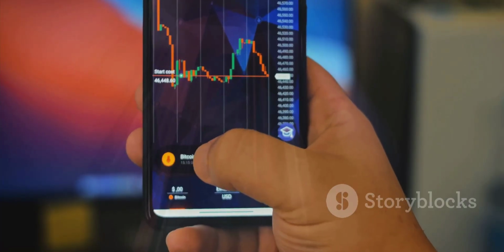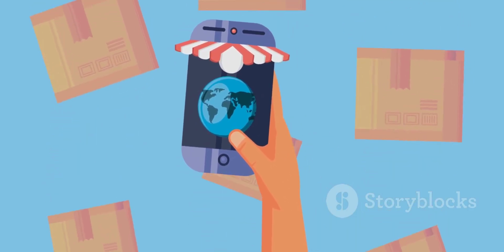Geo-Tagging Digital Assets: Real-World Investment Implications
🌍💻 The Future is Here: Where Digital Assets Meet the Real World! 🏙️🔗

Prepare to have your mind blown as we explore the groundbreaking fusion of geotagging and digital assets! In this video, we'll uncover how the virtual world is colliding with our physical reality, creating exciting new opportunities for investors, gamers, and adventurers alike.

🔑 Key Highlights:
• Understand geotagging and its impact on digital assets
• Discover how location-based value is reshaping the digital marketplace
• Explore real-world applications in gaming, art, and education
• Learn about the potential risks and challenges of this emerging technology

⏱️ Timestamps:
0:03 - Introduction to geotagging and digital assets
5:06 - Real-world examples and applications
7:33 - Benefits for investors and communities
8:15 - Potential risks and challenges
9:28 - Why this matters for you

Want to dive deeper? Check out our blog for exclusive content on the future of digital investments: [Your Website Link]

Geo-tagging, Digital assets, Investment implications, Real-world investing, Asset management, Location-based data, Financial technology, Investment strategies, Data analytics, Market trends